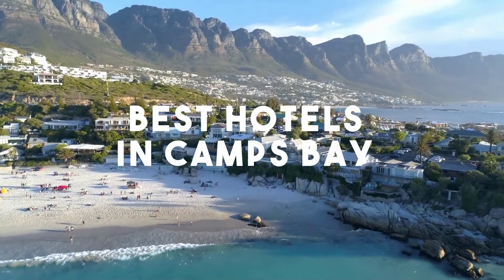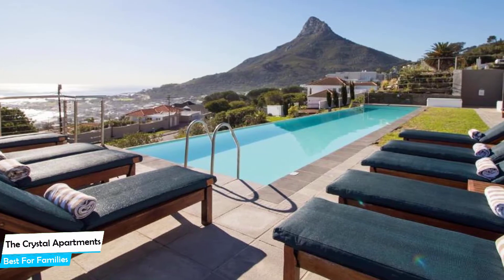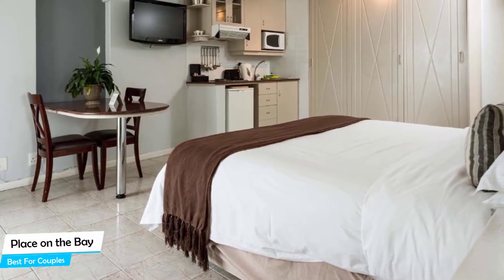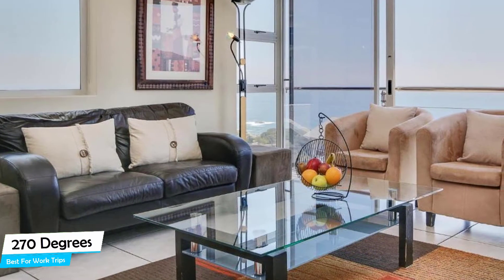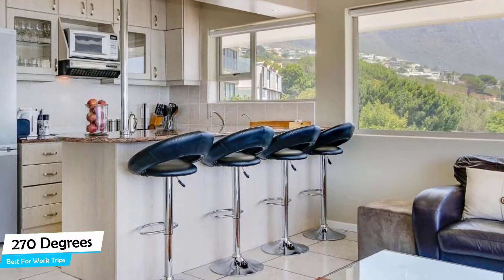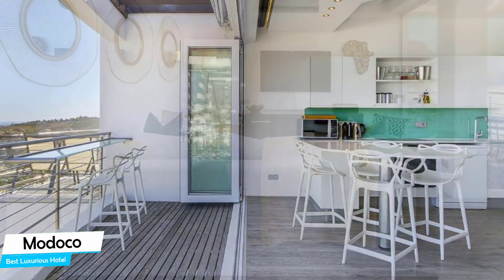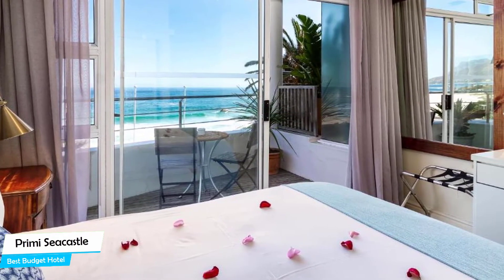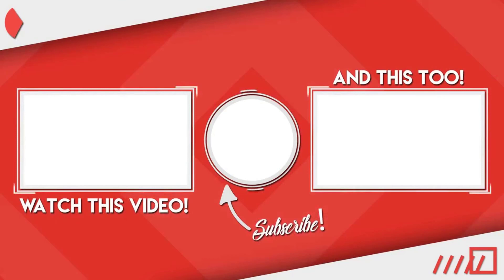Best Hotels in Camps Bay - For Families, Couples, Work Trips, Luxury & Budget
► Links to the best hotels in Camps Bay we mentioned in this video:

► 4. Place on the Bay

In this video, we listed the top 5 best hotels in Camps Bay. I made this list based on my personal opinion, and i tried to list them based on their price, quality, location and more. If you want to see the price and find out more information about these hotels, you can check out the links above.